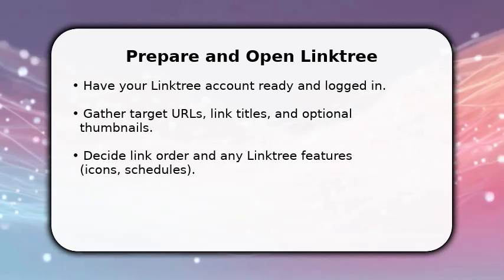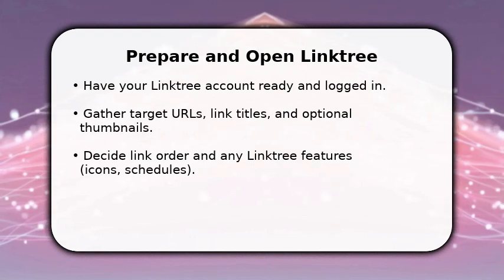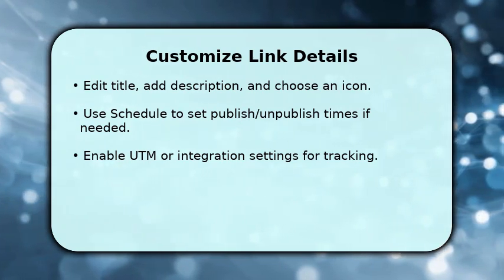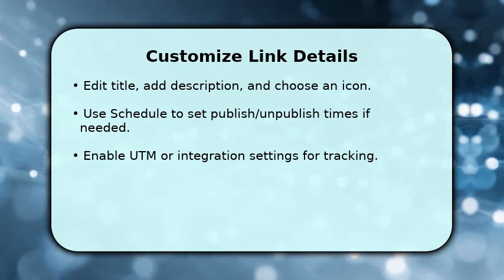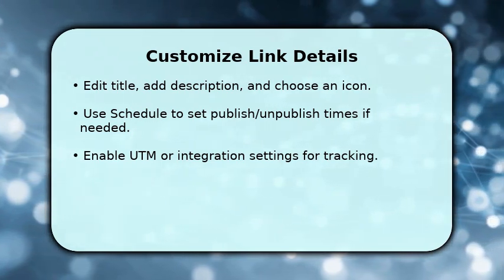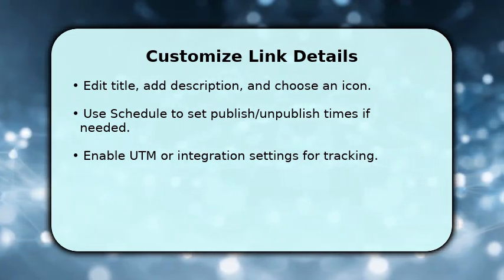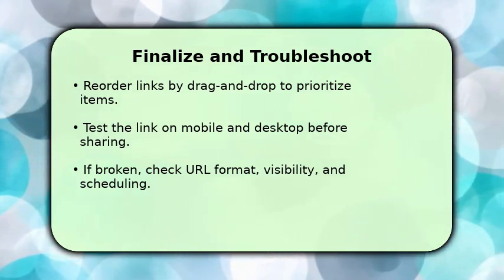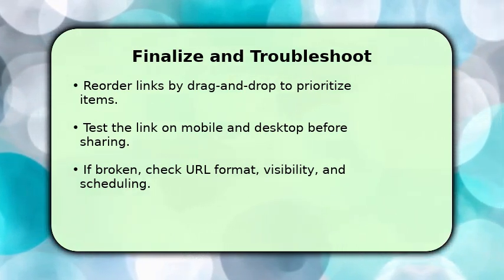How to Create a Link on Linktree - Step by Step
Learn the step-by extricate process of creating a shareable link with Linktree. This video guide provides clear instructions, from signing up to customizing your page for maximum visibility and engagement.